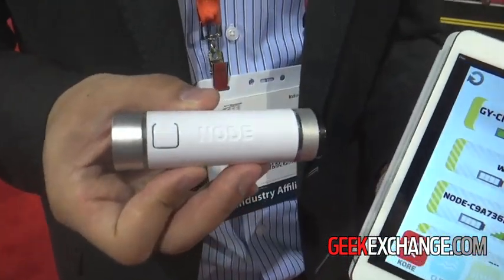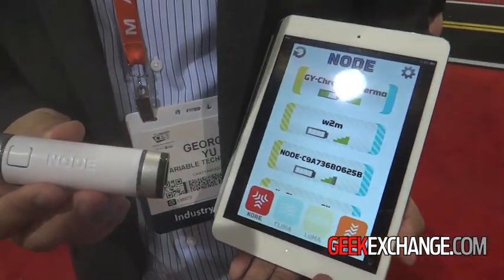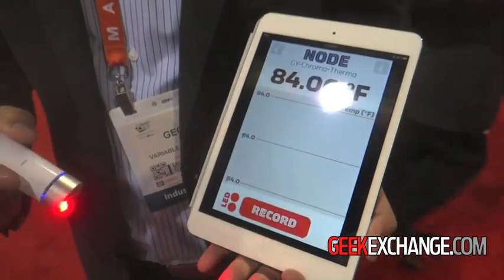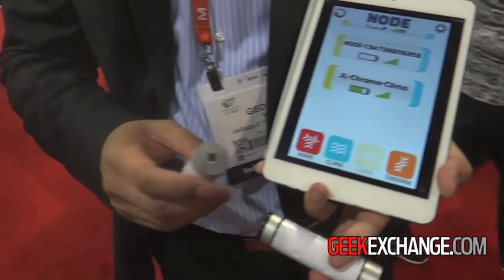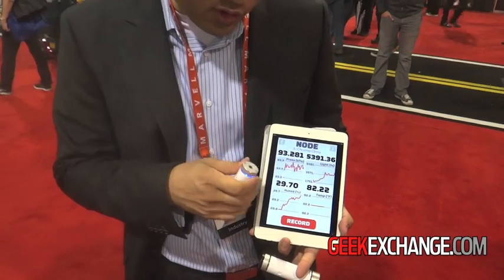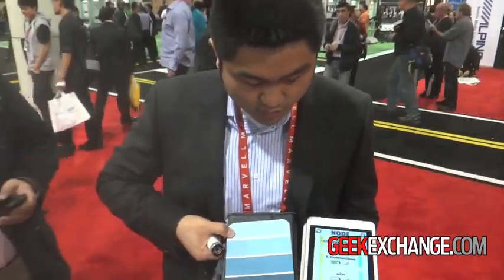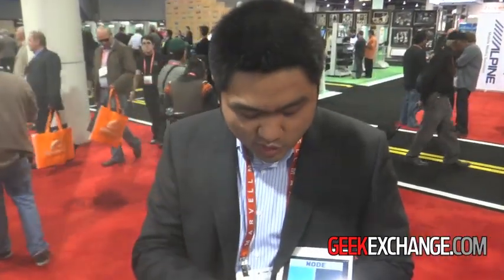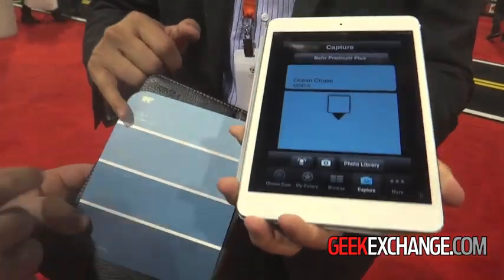CES 2013: NODE - the Star Trek Tricorder available today! - GeekExchange.com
We got a first hand demo of the new NODE sensor device at CES 2013.  Invented by 30 year old Dr George Yu, the NODE is a cross between a Swiss Army Knife and a Star Trek Tricorder that can be used to scan temperature, colors, light, and more with the various attachments available and the mobile device apps that connect to it.  With an open SDK that will allow inventors to use NODE in all new ways in the years to come.